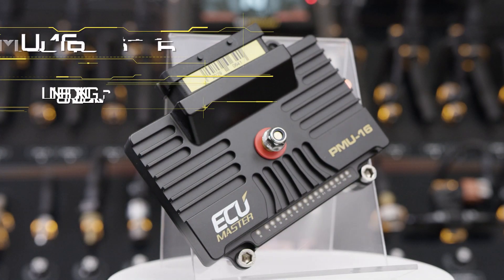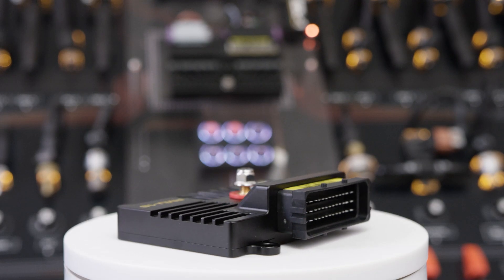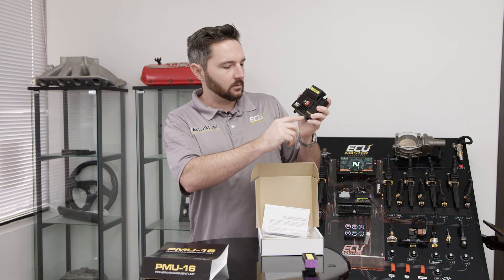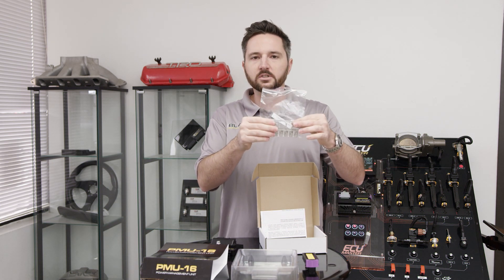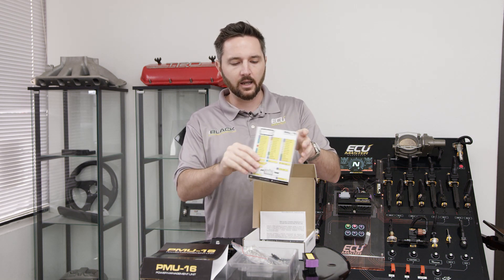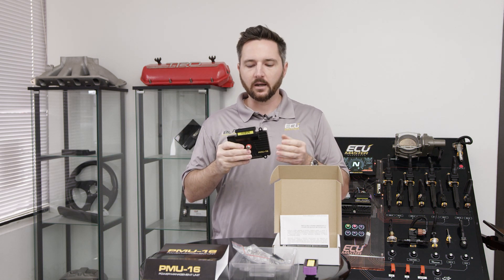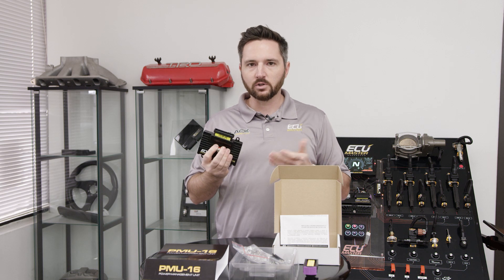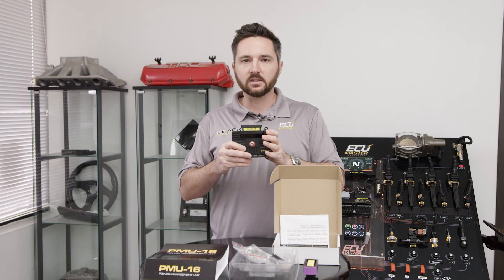ECUMaster PMU16 Unboxing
This week Zach unboxes the super popular PMU16. Our Power management unit gives you the ability to control various electronic components quickly and effectively.

Decades ago, the critical electronic components in a race car were the ignition coil and points. Race cars now feature advanced engine management systems, antilock brake systems, paddle shifters, data loggers, radios, electric pumps, fans, and lights. All components need to be controlled at the correct moment, and all components require circuit protection to prevent damage or fire.
Traditionally, fuses and relays served all of those purposes, but they have many disadvantages like complicated wiring looms, sensitivity to vibration/temperature, and difficult diagnostics. All of these problems can be solved by using intelligent power management units (PMUs). Our newly developed PMU unit is at the forefront of technology. It provides 16 high current outputs (and use of multiple units if more outputs are required).
One of the main advantages of the PMU is continuous current sensing and self-resetting functionality if current exceeds the defined level. All output state, voltage and current information can be logged and transmitted via CAN bus to dash displays to inform drivers of potential problems. An additional advantage of the PMU system is the ability to define logic for controlling outputs. This is done with data from analogue input channels or CAN bus data, and math operations can be defined for each channel.